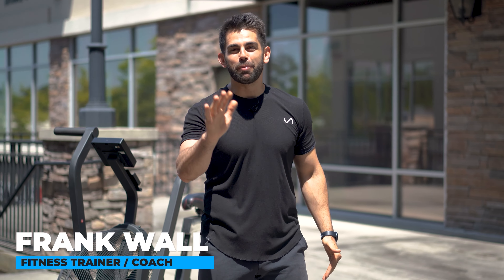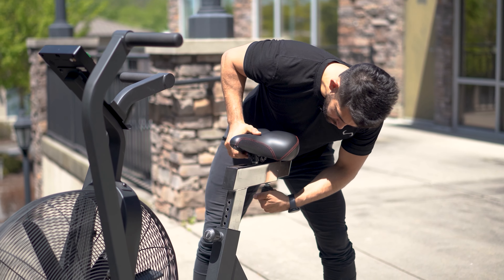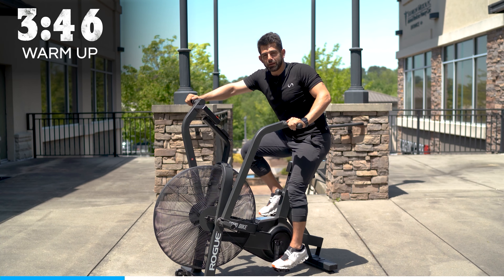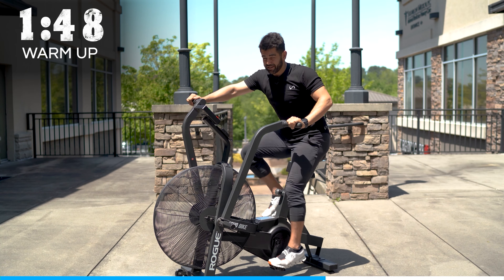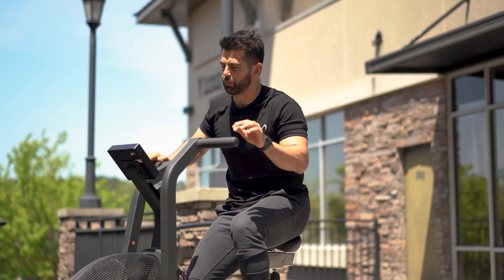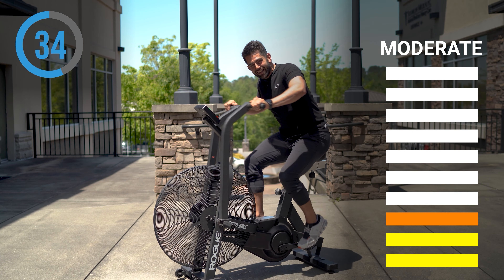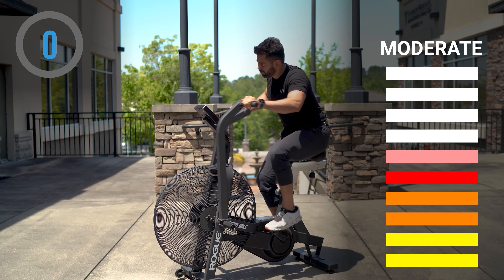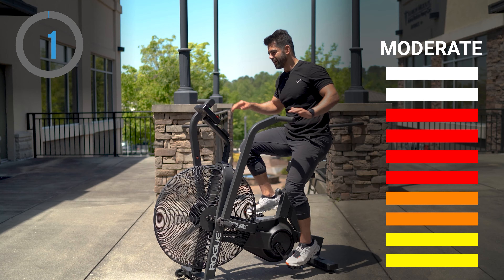The Best Follow-Along Beginner Assault Bike Workout For Weight Loss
Start/ Repeat The Workout: 3:26
Your Gratitude Is Deeply Appreciated🙏

Voted #65 in Rolling Stones Greatest
West Coast Hip-Hop Songs of All Time!

OP Beatz - Juice WRLD Type Guitar Hip Hop Beat 2018 - 3:56

OP Beatz - Guitar Beat "Aloha" - Flamenco Instrumental 2020 - 2:55

📌𝗘𝘀𝘀𝗲𝗻𝘁𝗶𝗮𝗹 𝗩𝗶𝗱𝗲𝗼𝘀📌

Fan Mail:

1300 Peachtree Industrial Blvd.
Suwanee Ga. 30024
Suite 3214

Code: "FrankWall" for $25 off

Serious Steel Resistance Bands

Concept 2 Ski Erg w/ PM5

Concept 2 Ski Erg Floor Stand

Assault Air Bike Classic

Adjustable Dumbbells

Pull-up/ Dip/ Push-up Station

Hypervolt by Hyperice

Pso-Rite - Back/ Hip Pain Relief

Vibrating Double Massage Ball

Double Massage Ball

Vibrating Foam Roller

If there is a problem with the use of one of these elements and you are/ represent the copyrighted material, please send an email to so we can work things out.